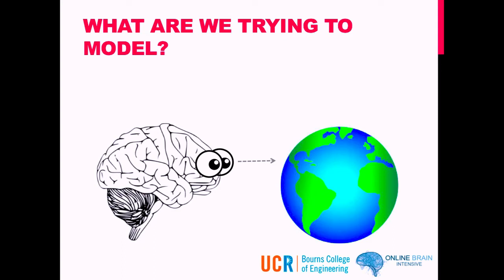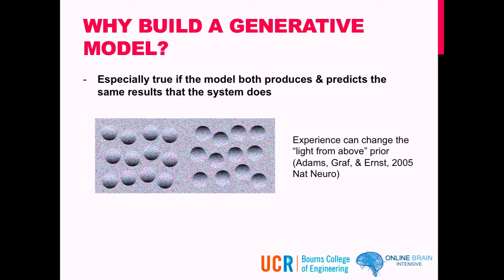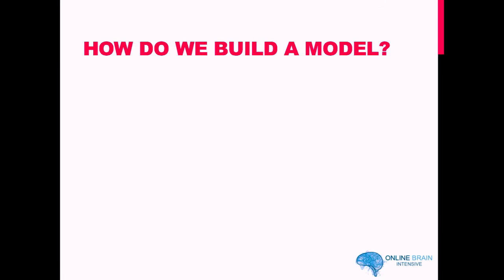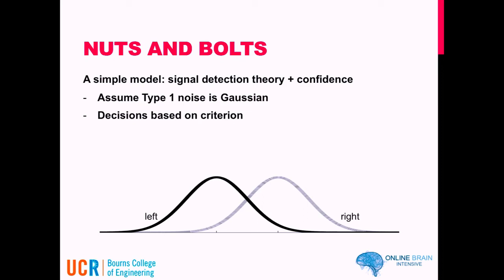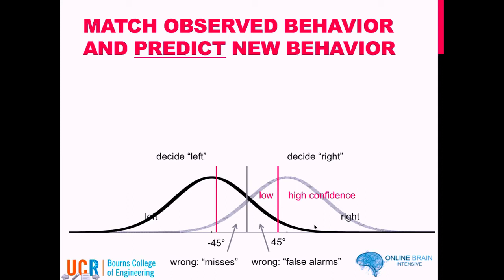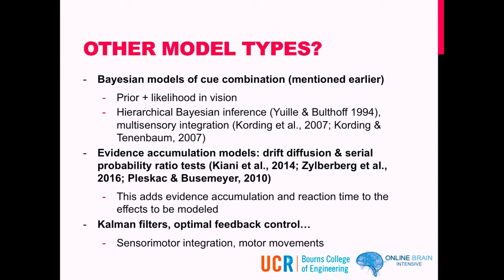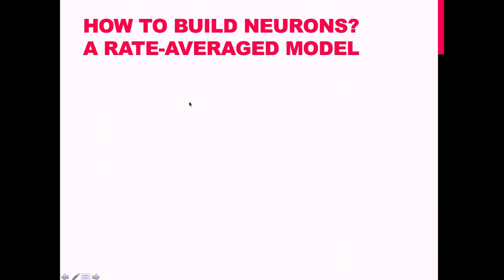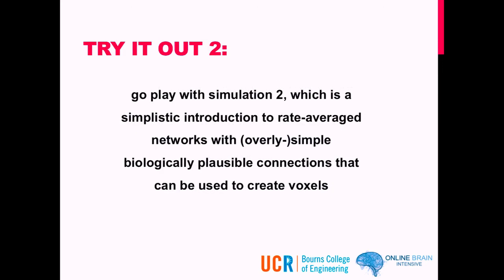Building a Generative Model - Dr. Megan Peters, University of California Riverside